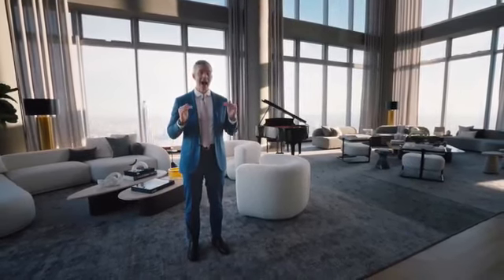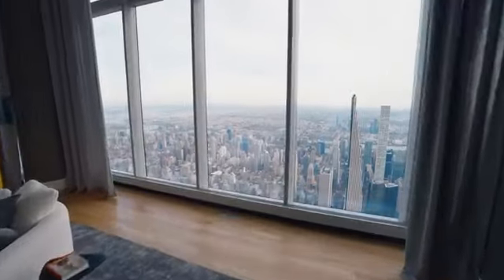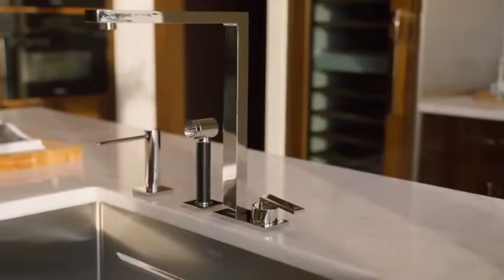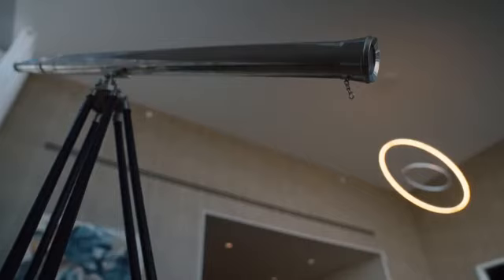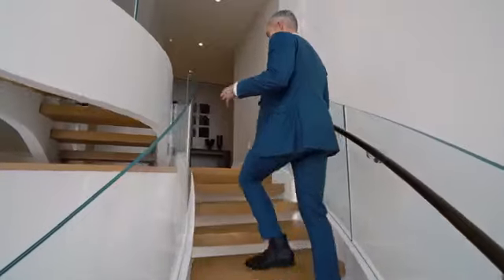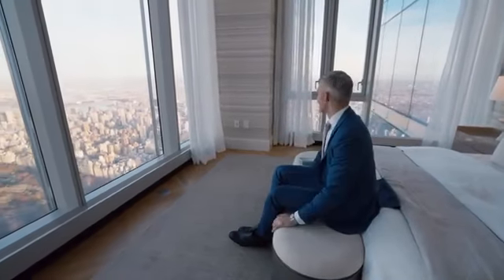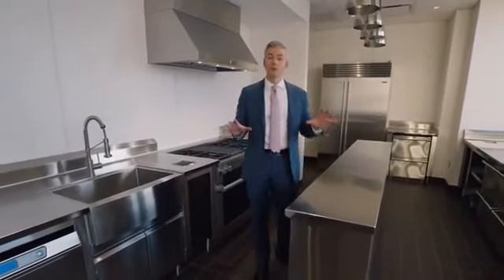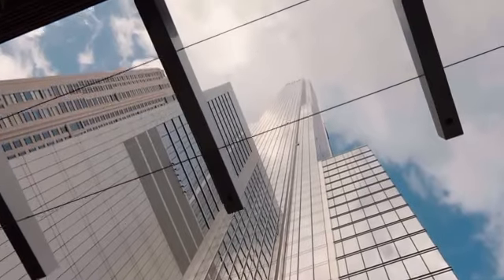Inside The World Highest Apartment